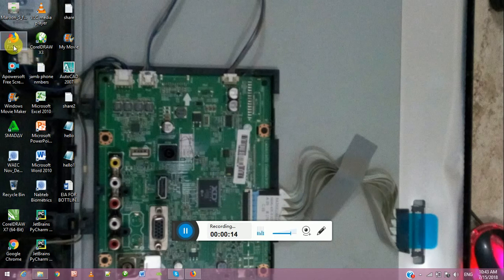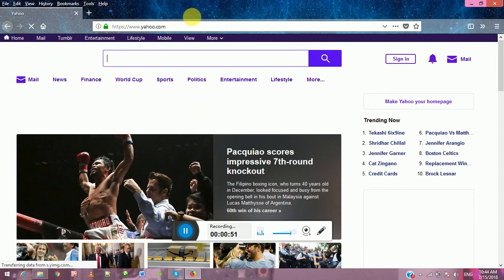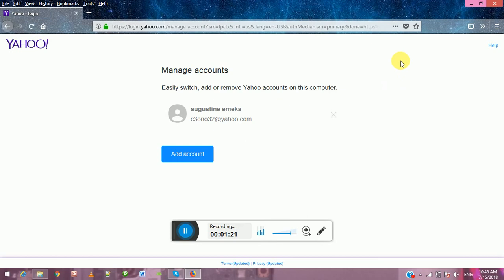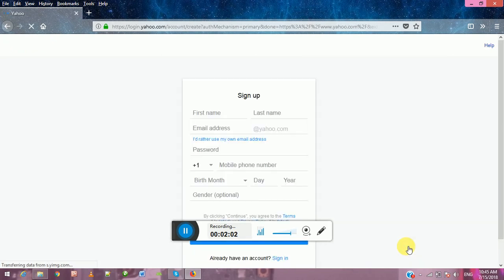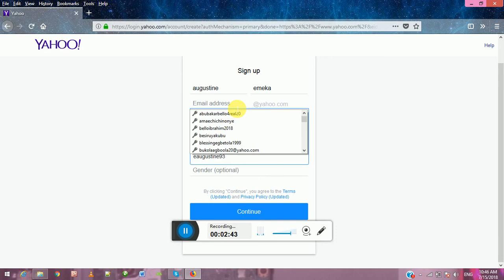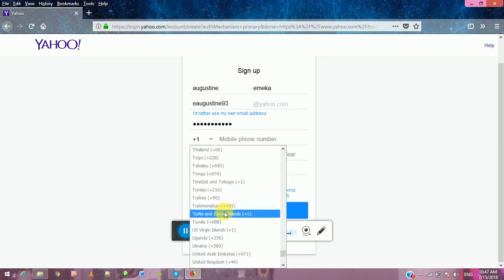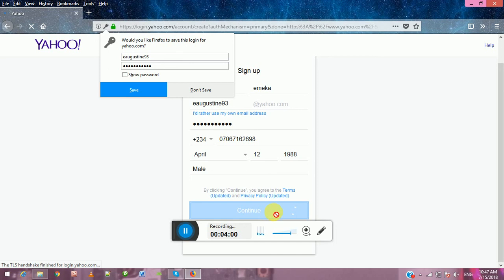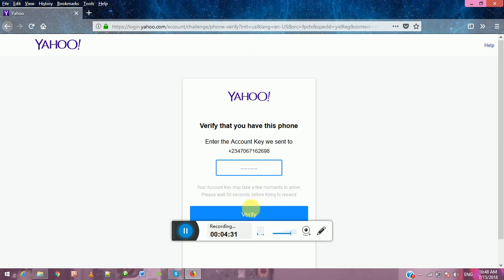how to create yahoo mail account